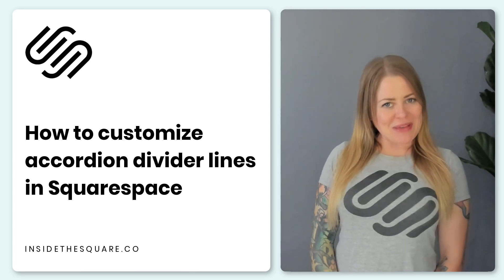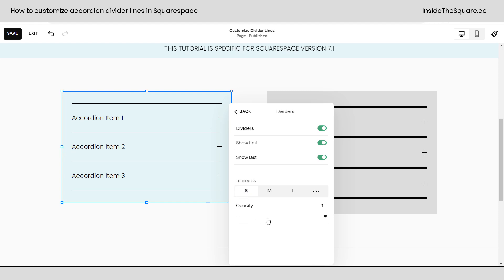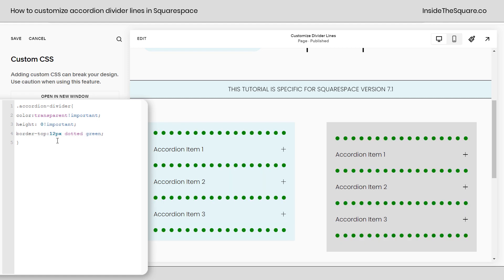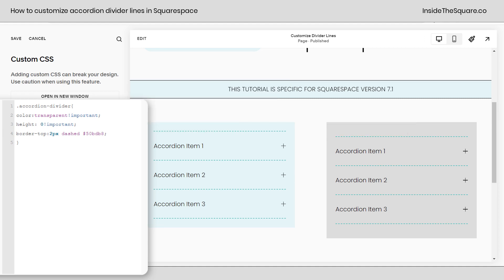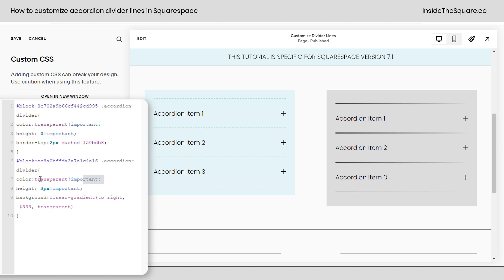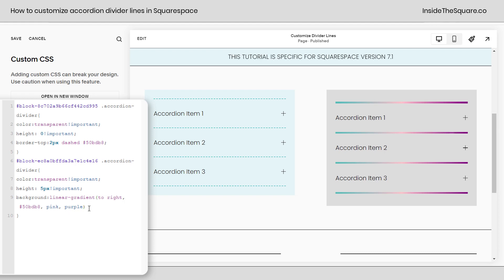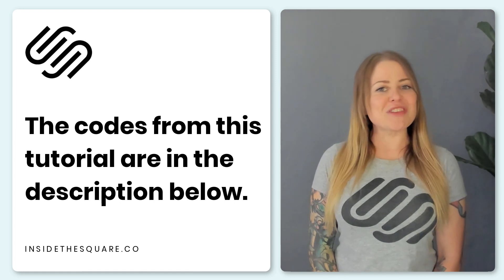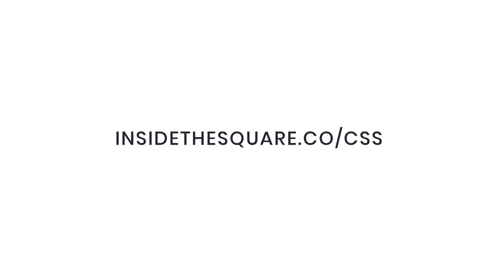How to customize accordion block divider lines in Squarespace // Squarespace CSS Tutorial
The accordion block is quickly becoming one of my favorite ways to share content on my blog. We have a few options for changing the height and color of the accordion divider line, but that's about it... until now! 🙌

In this tutorial, you’ll learn how to turn the solid line into a unique border or even a fancy linear gradient. The codes for this tutorial are below; be sure to watch the video so you know how to use them.

Here are some time stamps in case you want to jump ahead:
00:32 How to access accordion block divider design settings
01:17 How to add custom CSS to Squarespace
01:28 How to turn a divider line into a unique border
02: 17 Apply custom code to a single accordion block using its block ID

Create a standard border:
.accordion-divider{
color:transparent!important;
height: 0!important;
border-top:2px dotted green;

.accordion-divider{
color:transparent!important;
height: 3px!important;
background:linear-gradient(to right,  #333, transparent)

Want to apply this to one specific accordion?
Use its block ID! That’s a unique number generated by Squarespace that will tell a computer, “only this specific one gets this style” Here is a link to the Chrome extension I used in the video.

Want to apply this to one specific page?
Check out this tutorial to learn how to install CSS on an individual page in Squarespace, even if you’re on a personal plan